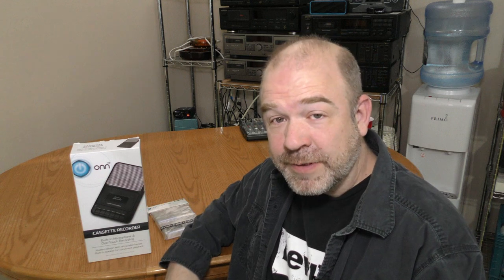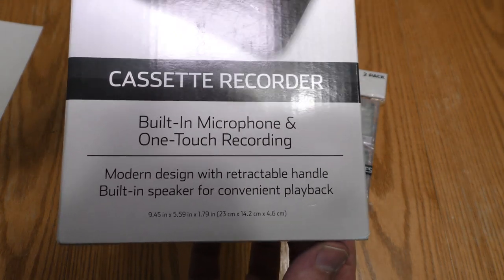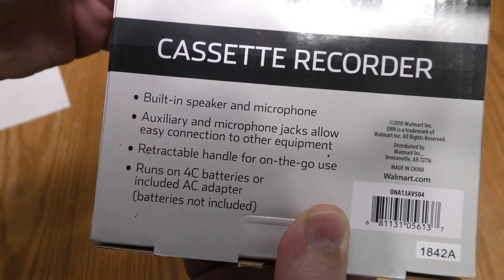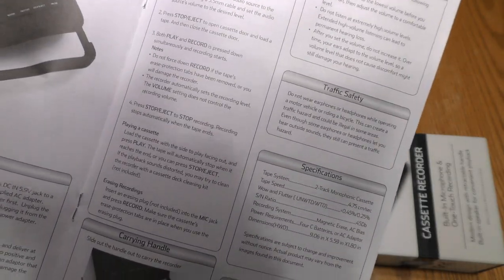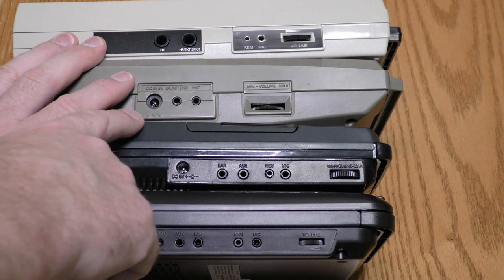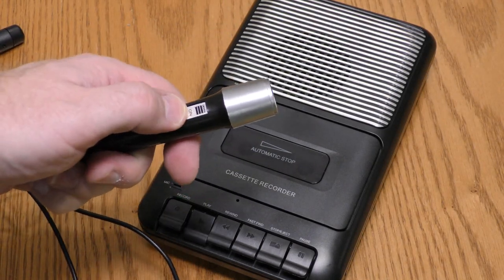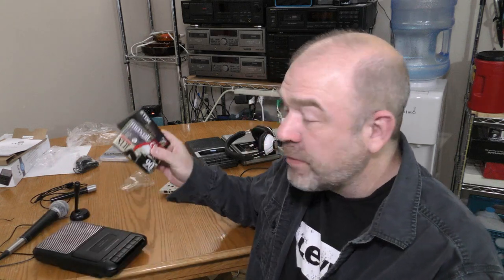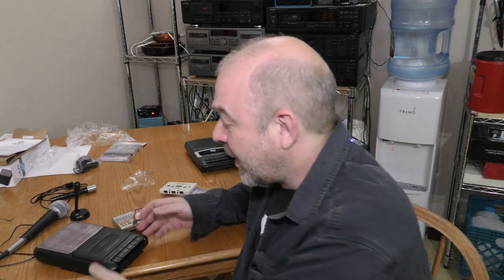Onn Cassette Recorder: Unboxing, Demonstration, and Review! Walmart Deal!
The Onn Model: ONA13AV504 is one of the last dictation style cassette tape recorders on the market.  In this video I discuss, unbox, and test out this unit with the cassette that is included in the package.

Included in the box is:
Onn ONA13AV504 Cassette Recorder
Blank Cassette Tape
External Microphone
AC Adapter
User's Guide

Bitcoin (BTC) contributions are appreciated:
bc1q0ht079p05kep43p725qht6xj3w7q2ukjs37azv

If there is another type of cryptocurrency you would like to contribute, or you would like to contribute via Paypal, please let me know via comment or email.